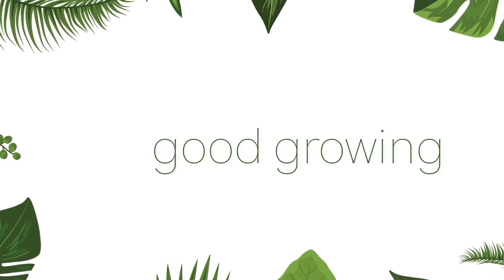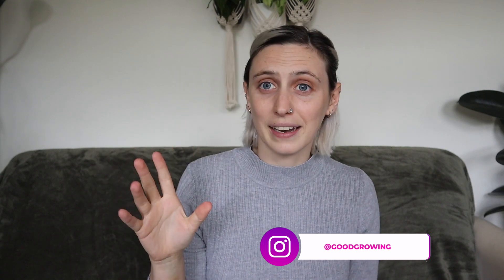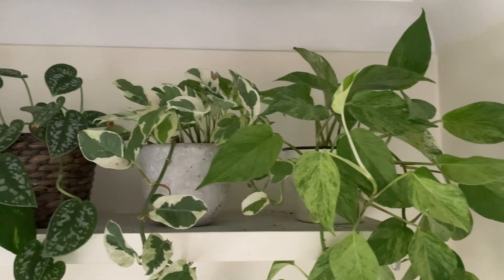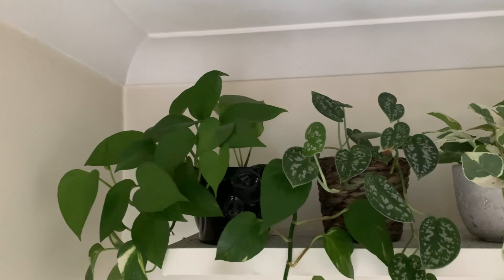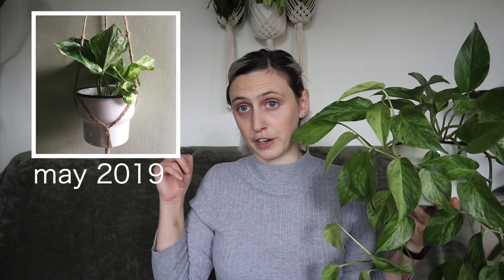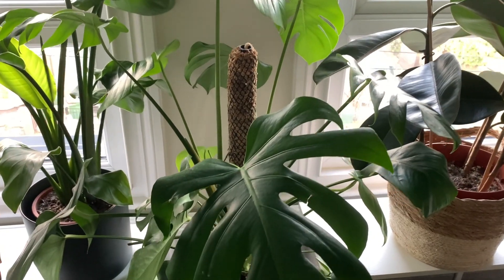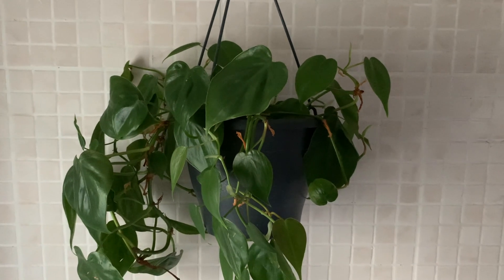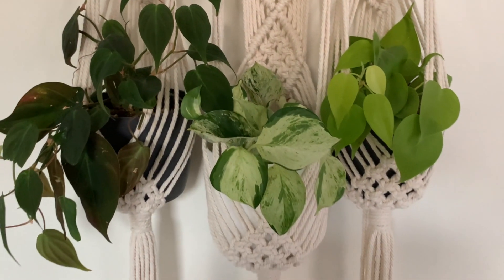BEST EASY CARE PLANTS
Whether you're a first time plant parent or a long time collector, having easy care houseplants is ideal! These 5 types of plants are low maintenance and still look great in your home, without breaking the bank! Enjoy :)

PLANTS:
1. Pothos - Epipremnum Aureum
2. ZZ Plant - Zamioculcas Zamiifolia
3. Swiss Cheese Plant - Monstera Deliciosa
4. Snake Plant - Sansevieria
5. Vining Philodendron

Intro - 0:00
1 - 2:01
2 - 4:04
3 - 5:40
4 - 7:34
5 - 9:31
Outro - 11:07